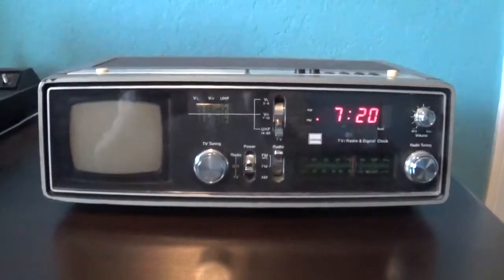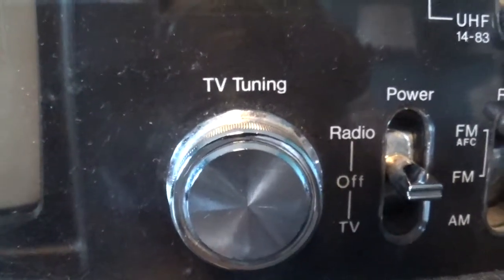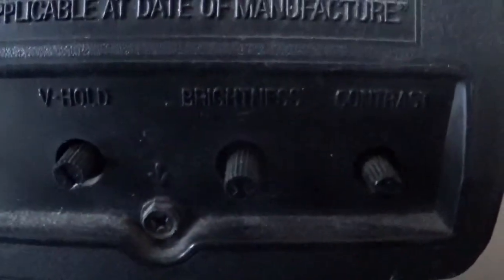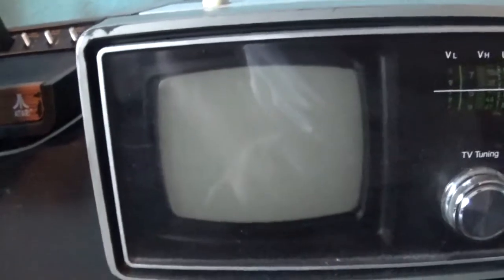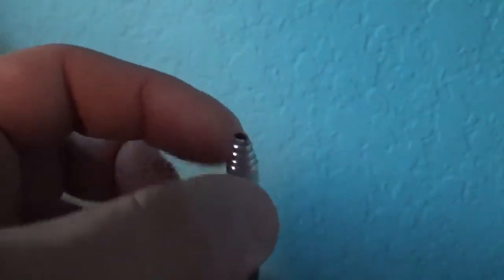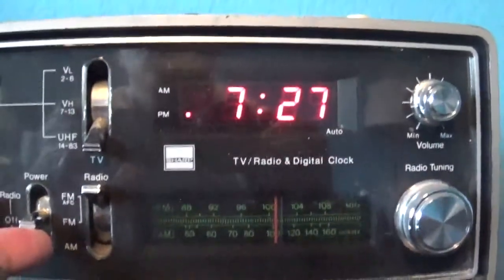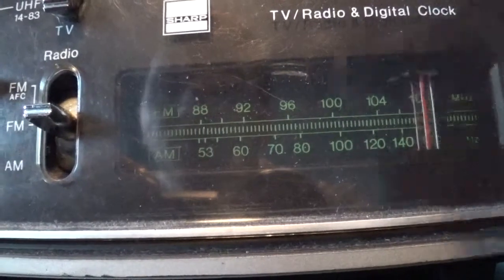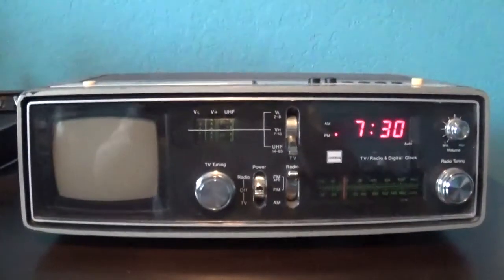Vintage 1978 Sharp LED Digital AM/FM Radio Alarm Clock/TV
Model: 3T-57
Manufactured: August 1978